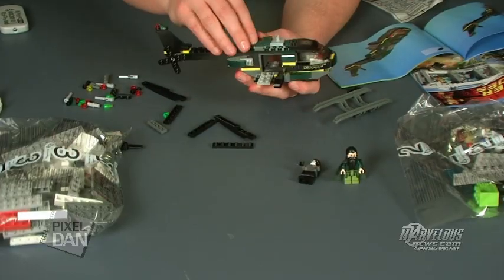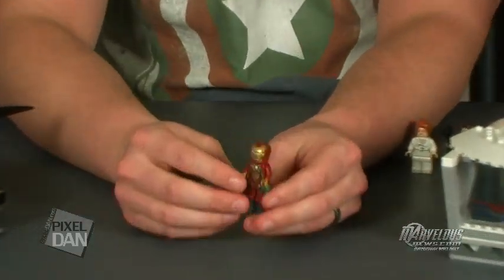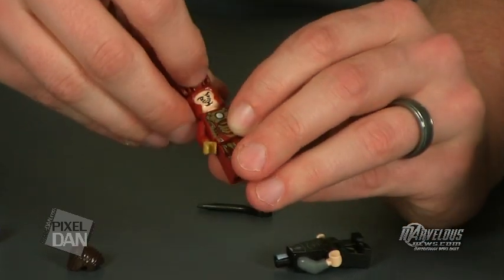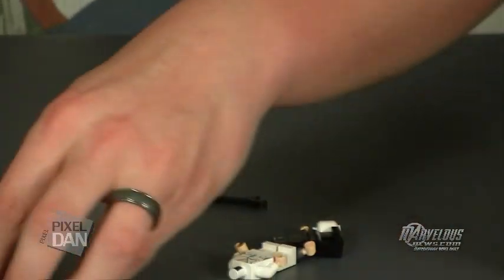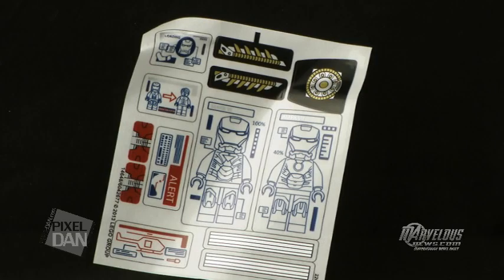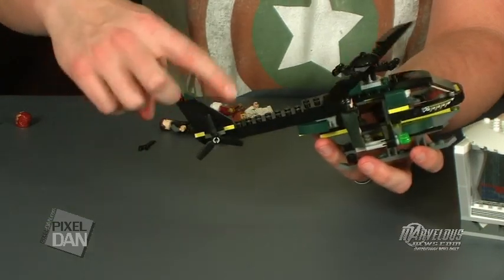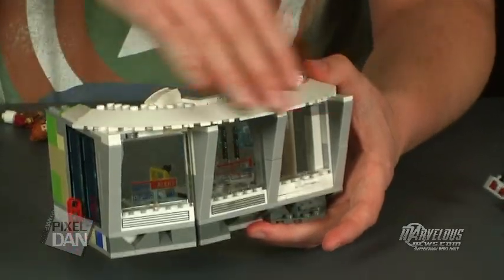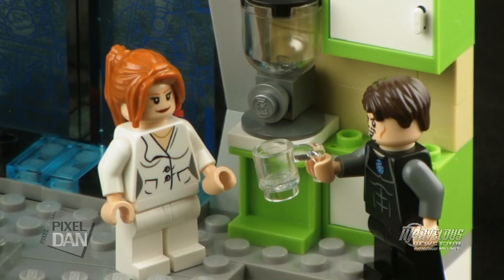LEGO Marvel Super Heroes Iron Man 3 Malibu Mansion Attack Set #76007 Video Review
The LEGO Marvel Superheroes line prepares for Tony Stark's upcoming new adventure on the big screen with new sets based off of Iron Man 3! Join Pixel Dan for a look at set #76007, the Malibu Mansion Attack!